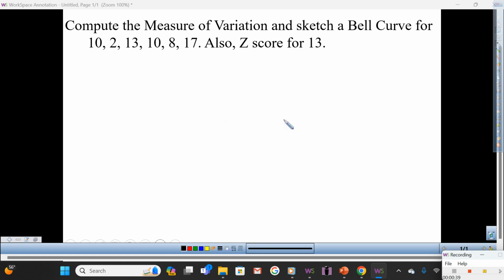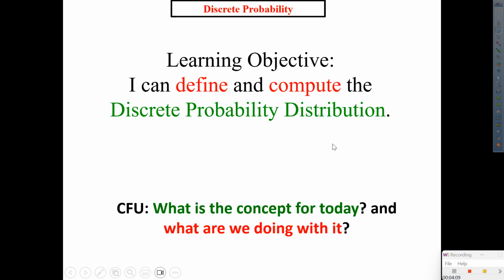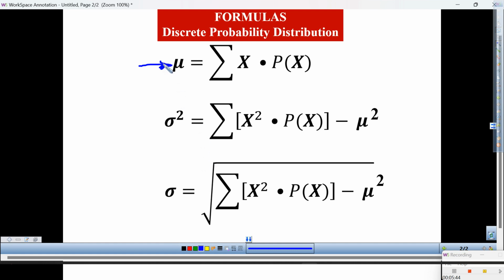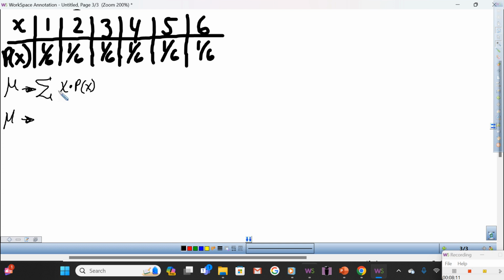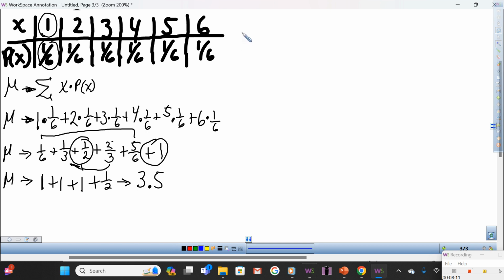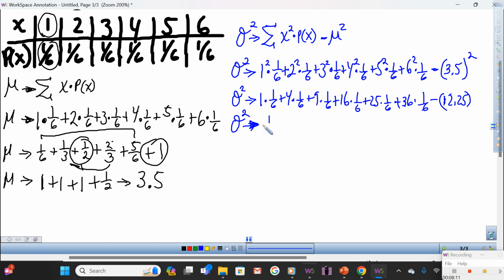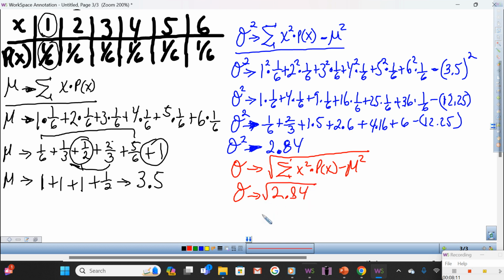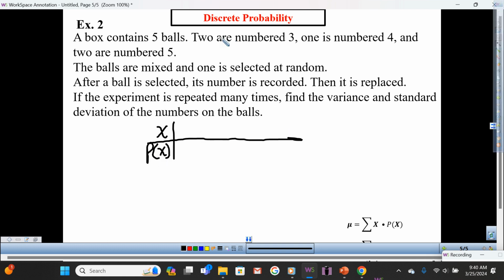Mr. Q's Probability Distributions Mean, Variance, & Standard Deviation